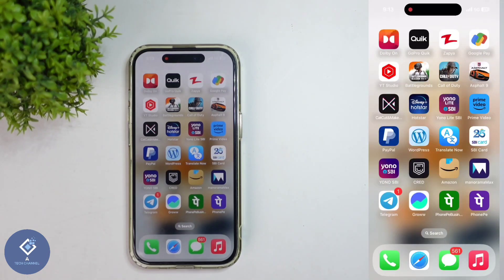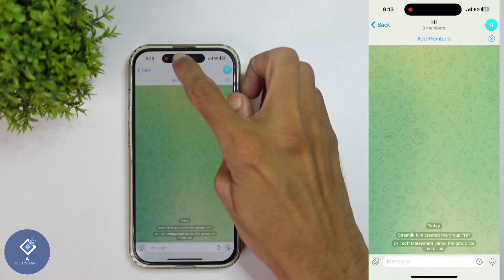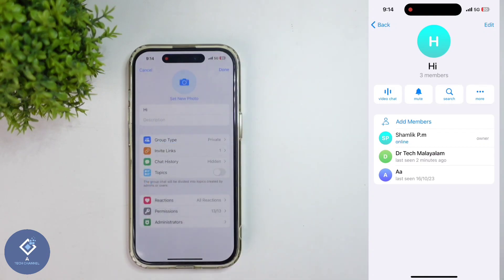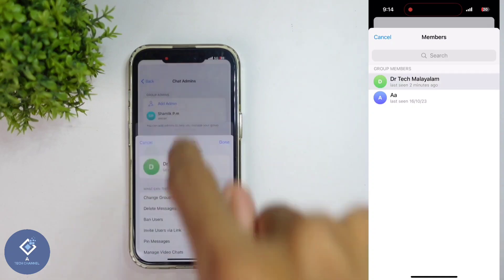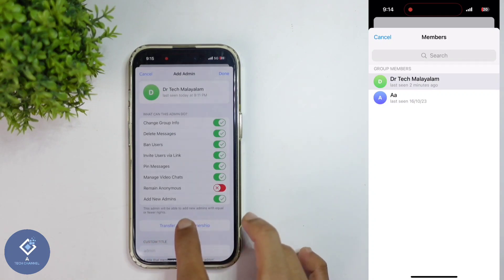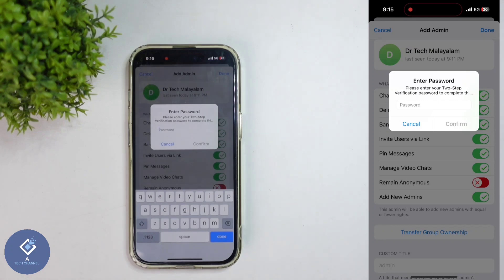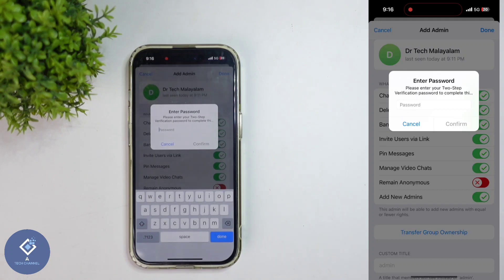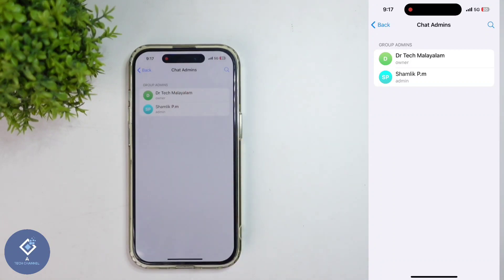How To Change Owner Of Telegram Group / Change | Transfer Ownership | Malayalam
in this video we will be telling about how to change owner of telegram channel or group in english. how to transfer ownership of telegram group or channel. lets check about how to change owner of telegram channel or group in english